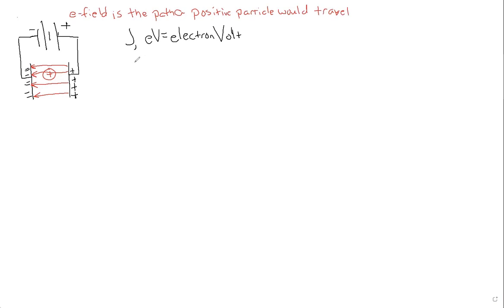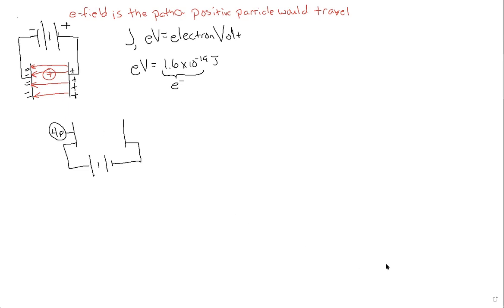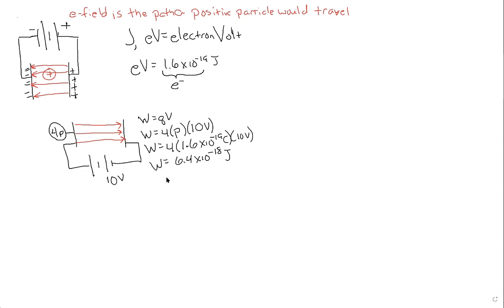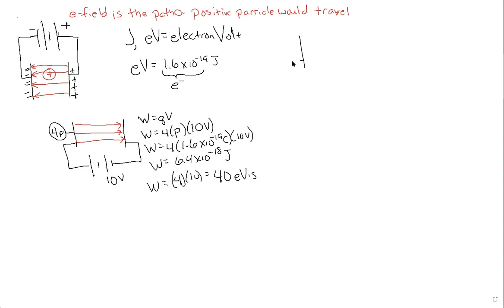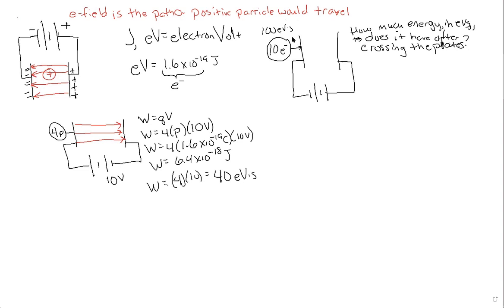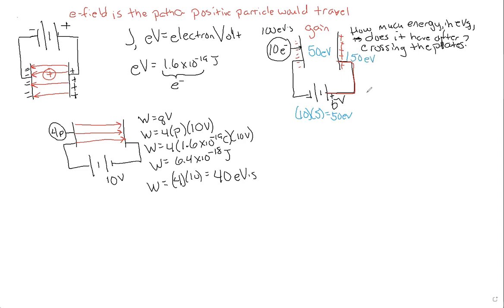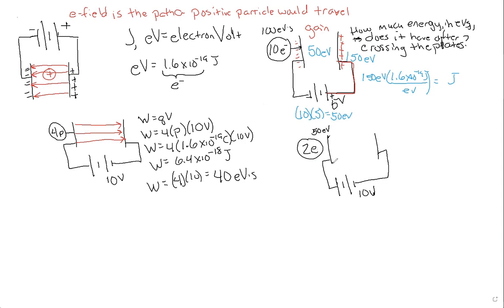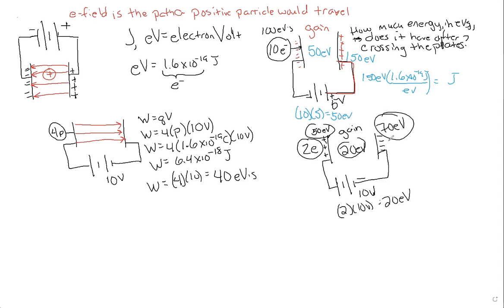Moving Across Parallel Plates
Basic explanation how to calculate the energy as a charge moves across parallel plates connected to a battery.